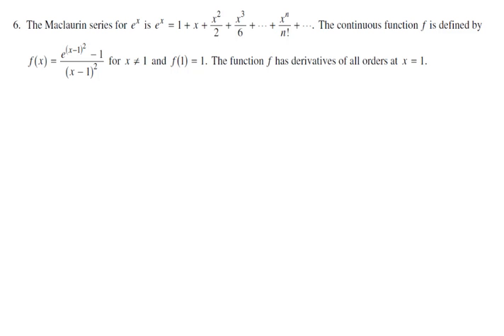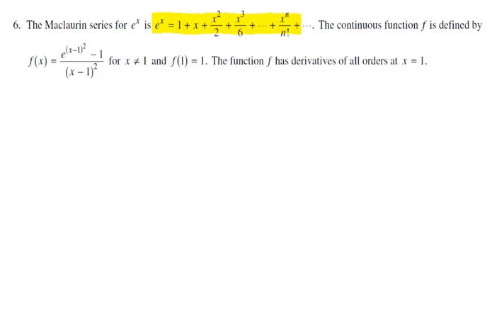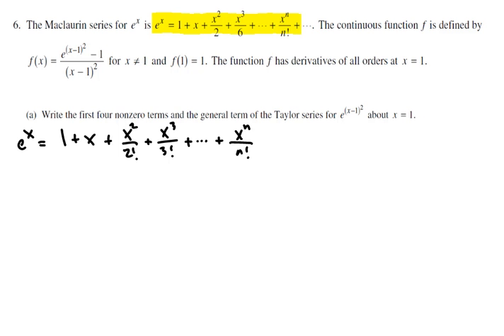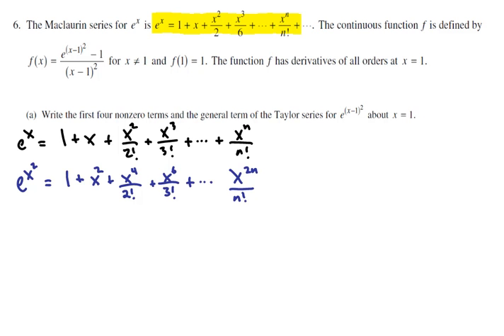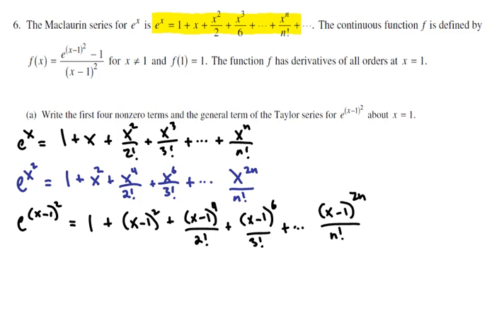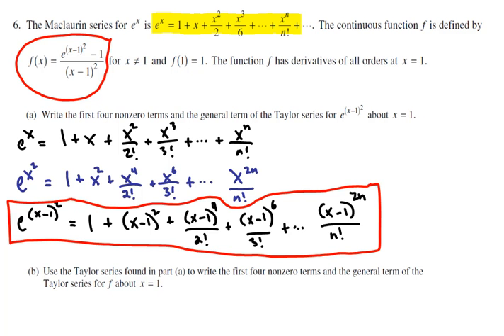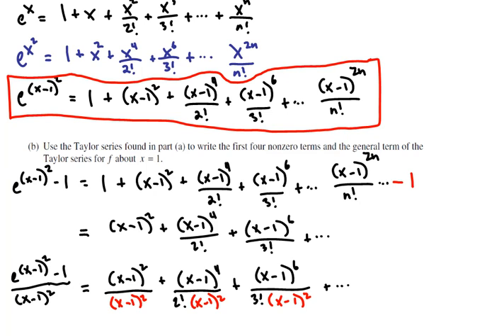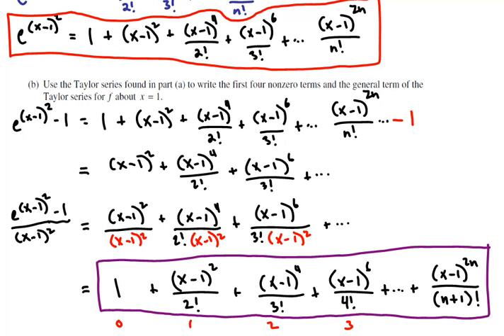APCalcBC_2009_6AB